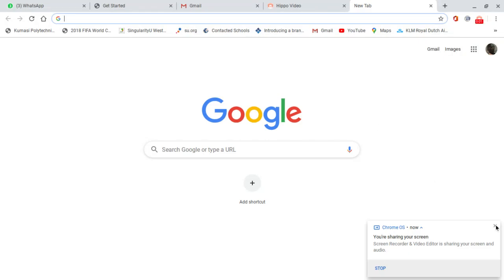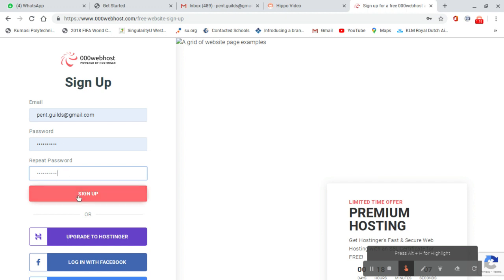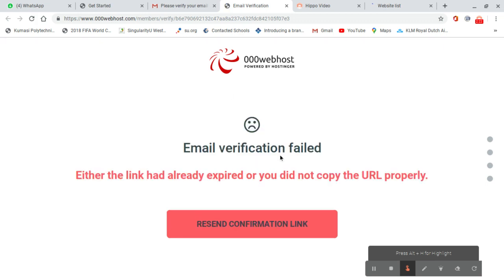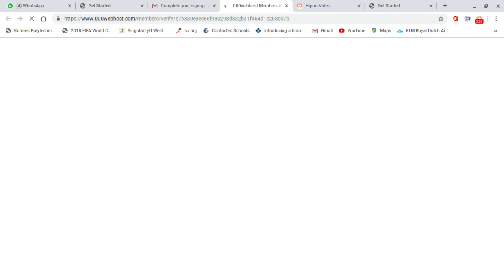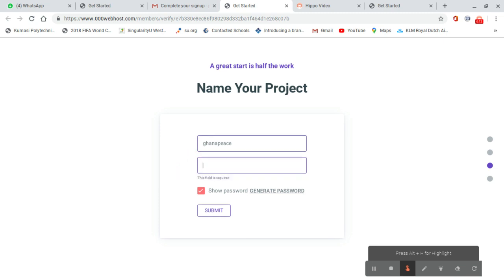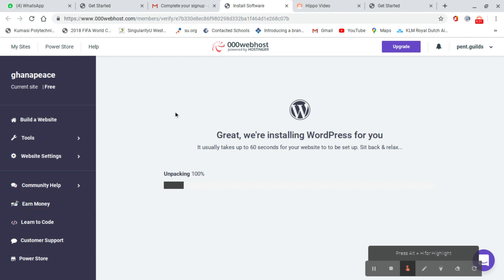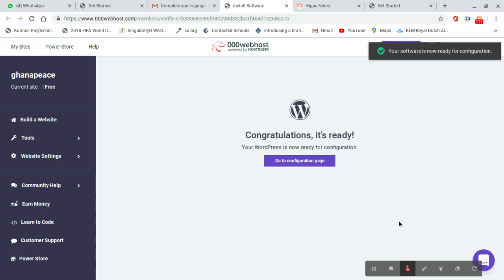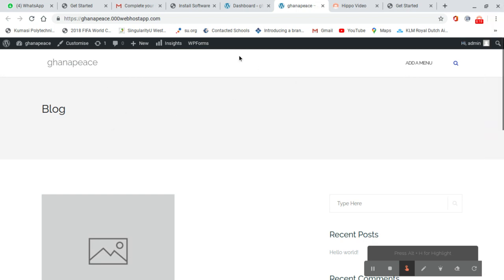WEBSITE INSTALLING WORDPRESS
Lesson on how to Install Wordpress on 000webhost.com